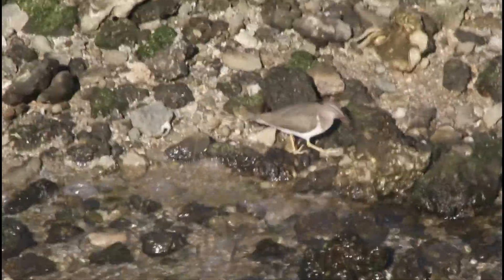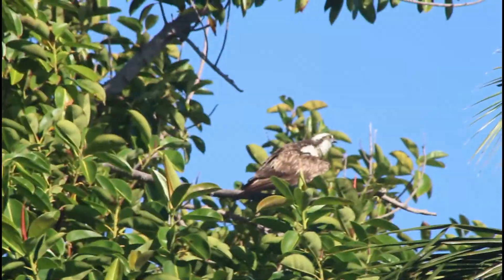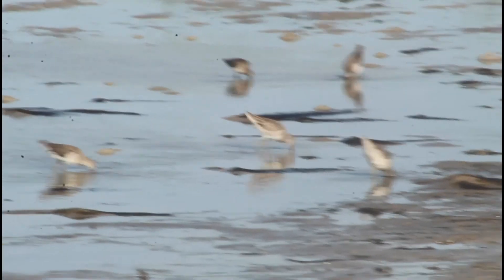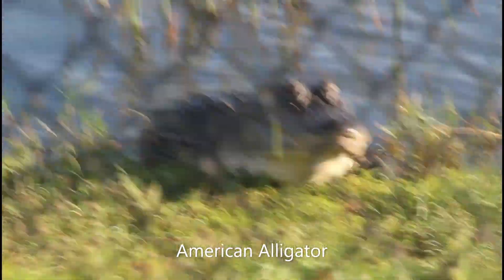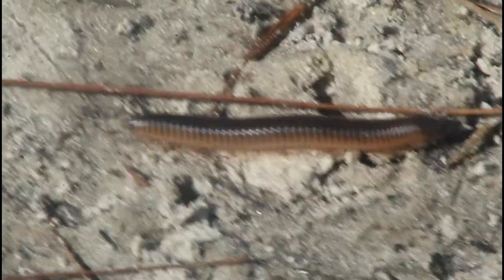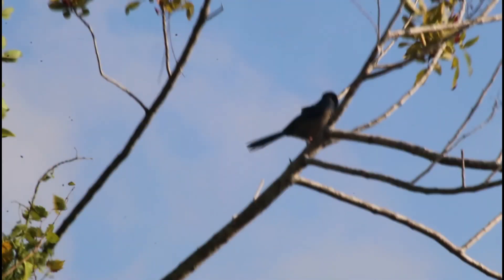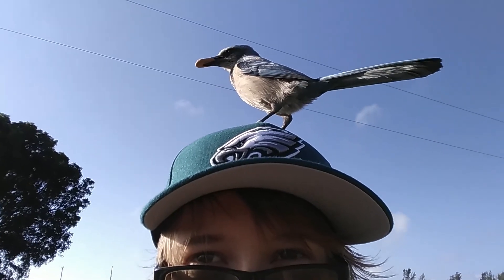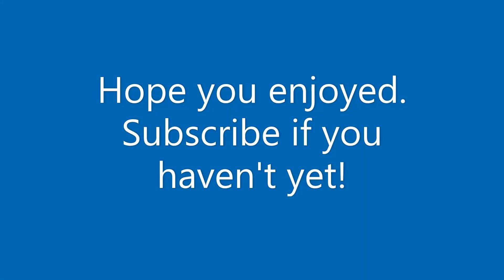Close Encounter With SCRUB JAYS! + Rare Mud Turtle Sighting!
Hello children! Between birding and herping in the Florida counties of Lee and Charlotte, we managed to pull off some extraordinary adventures, including a new bird for me and a new reptile for me. These three days were some of the best days of my wildlife viewing life and I am thankful for my ability to share my sightings on my youtube channel. Enjoy the video.